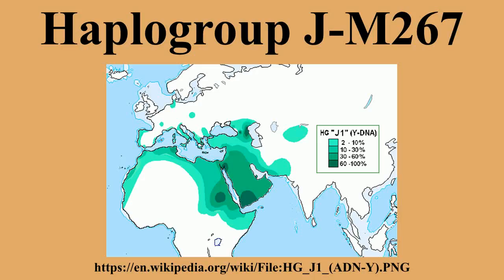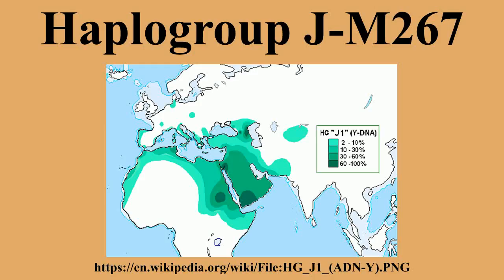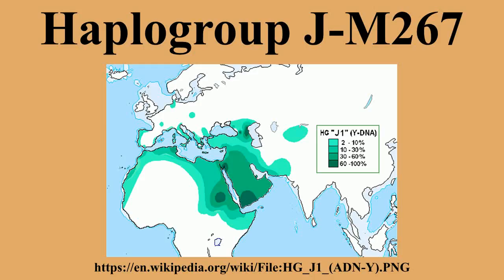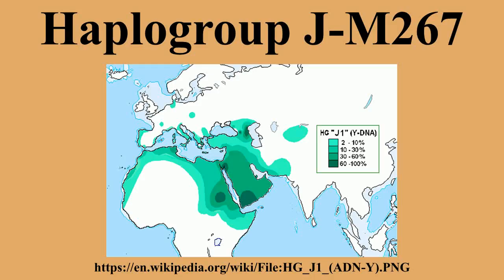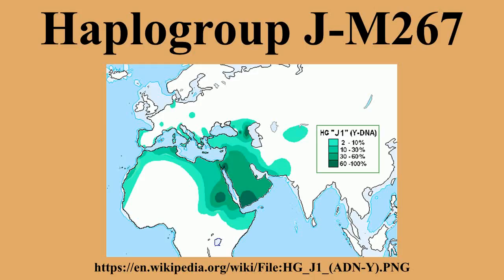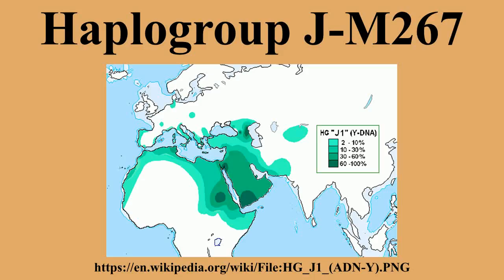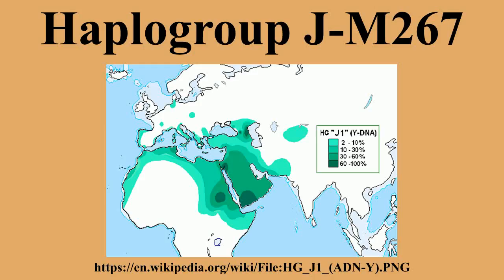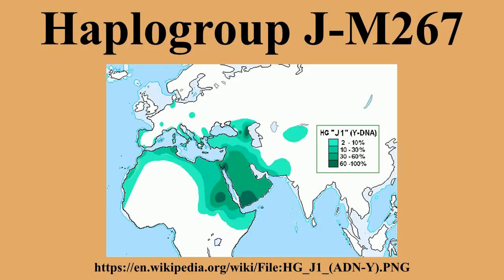Haplogroup J-M267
Ad-free videos.

Haplogroup J1 redirects here, this page discusses the Y-chromosomal haplogroup of the same name, for the completely separate and distinct mitochondrial haplogroup also named J1 see Haplogroup J In Genetic genealogy and human genetics, Y DNA haplogroup J-M267, also commonly known as Haplogroup J1 is a subclade of Y-DNA haplogroup J-P209, along with its sibling clade Y DNA haplogroup J-M172 .Men from this lineage share a common paternal ancestor, which is demonstrated and defined by the presence of the SNP mutation referred to as M267, which was announced in .This haplogroup is found today in significant frequencies in many areas in or near the Middle East, and parts of the Caucasus, Sudan and Ethiopia.It is also found in high frequencies in parts of North Africa, Southern Europe, and amongst Jewish groups, especially those with Cohen surnames.

---Image-Copyright-and-Permission---
About the author(s): Maulucioni
---Image-Copyright-and-Permission---